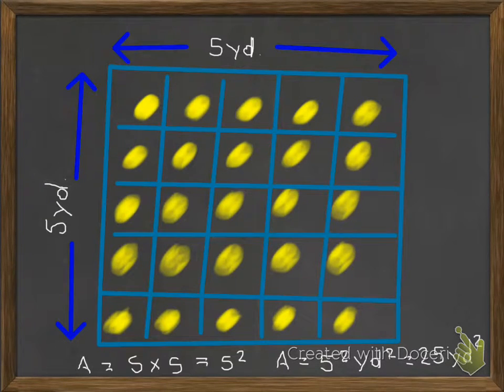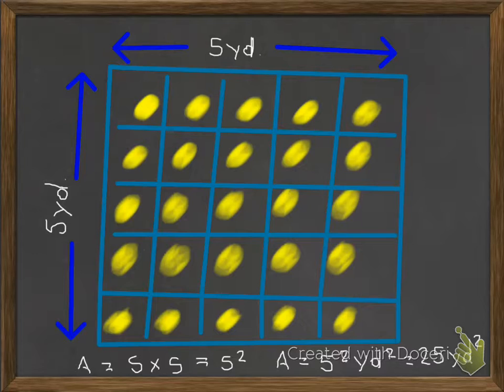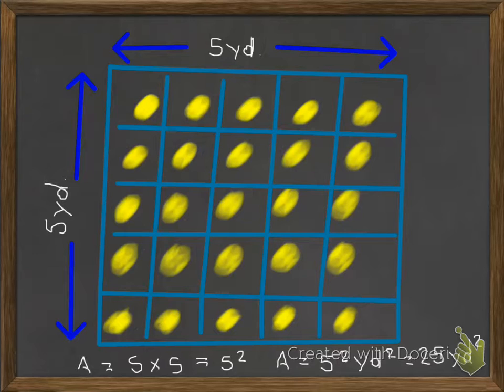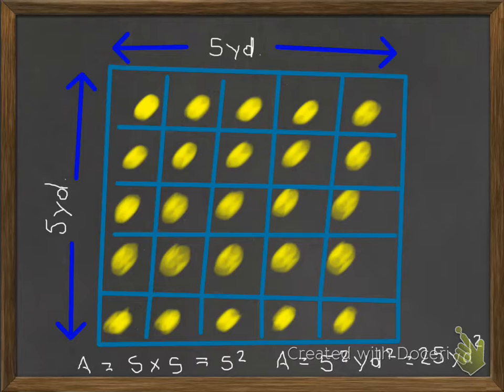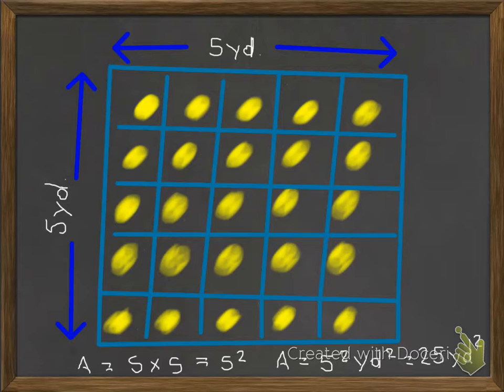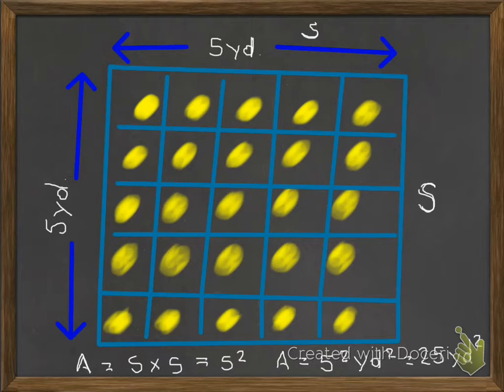Module 2 Guiding Reflection Question